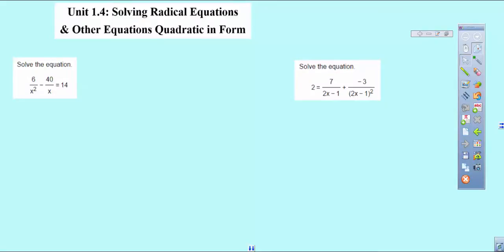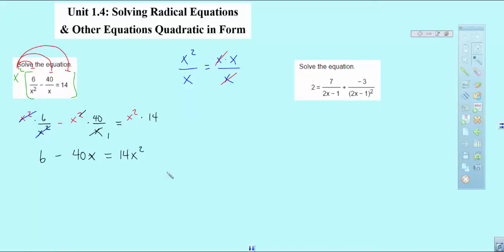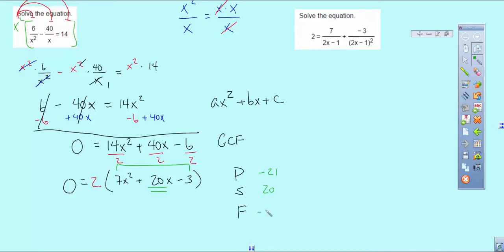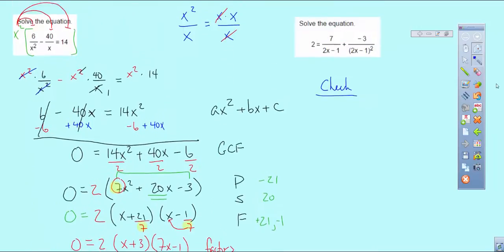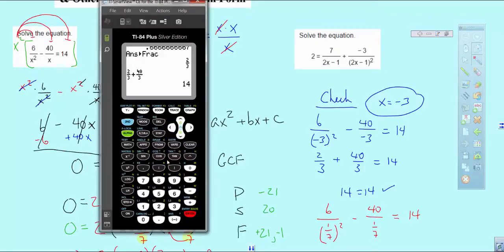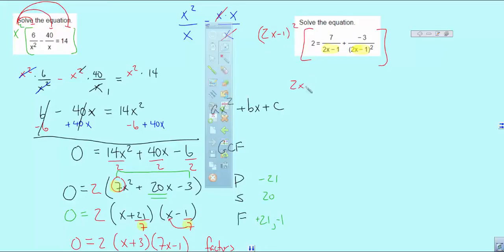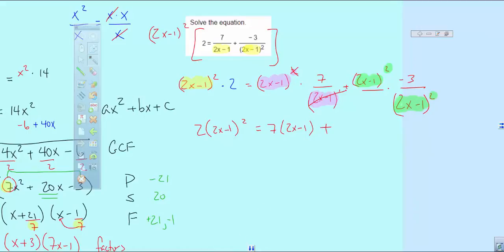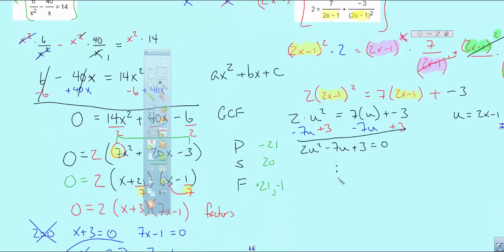Unit 1.4 Solving Equations in Rational Form that lead to Quadratics